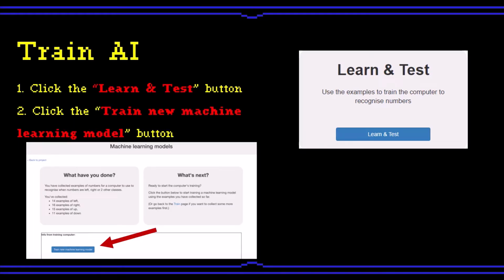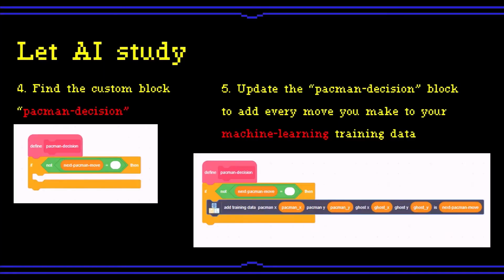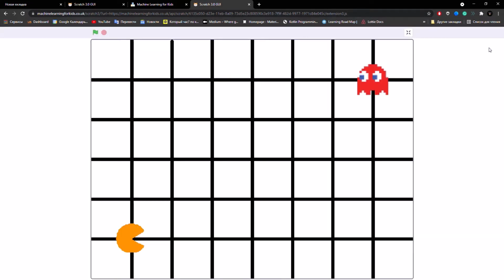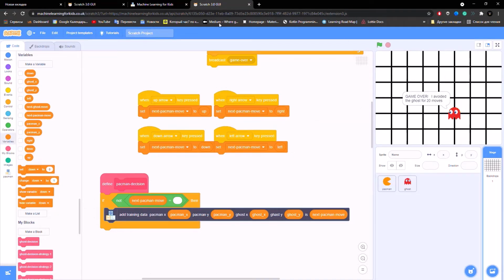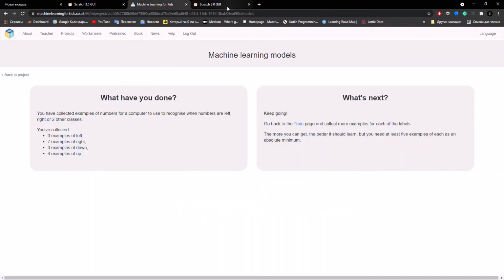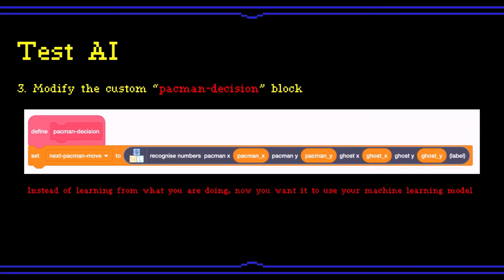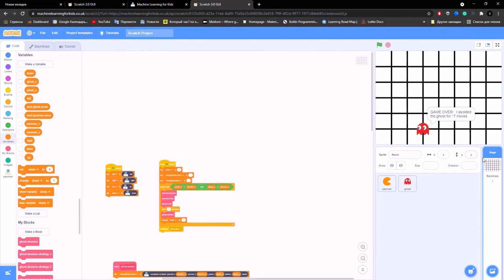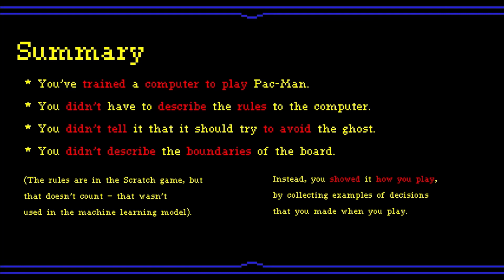PACMAN class PART 2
In this project you will create a Pac-Man game in Scratch that is able to learn from how you play.

You won’t give it instructions for how to play, or tell it what the objective or rules of the game are.

Instead, you’ll show it examples of you playing the game.